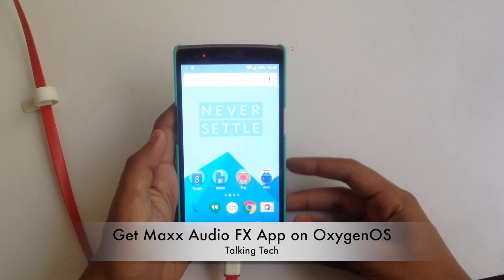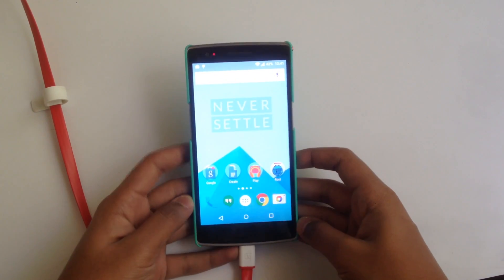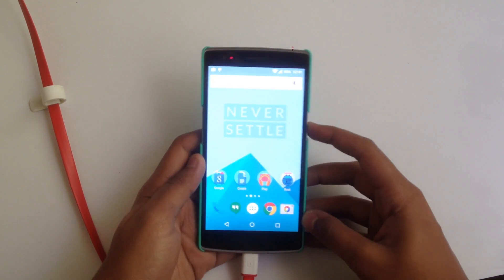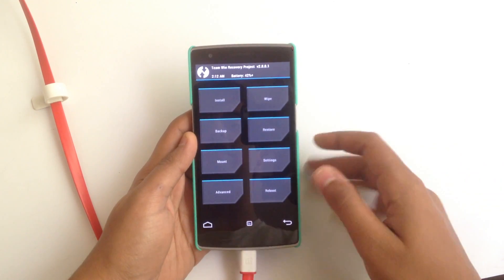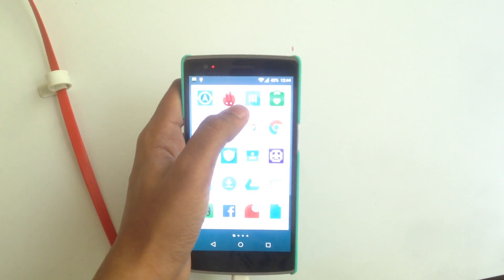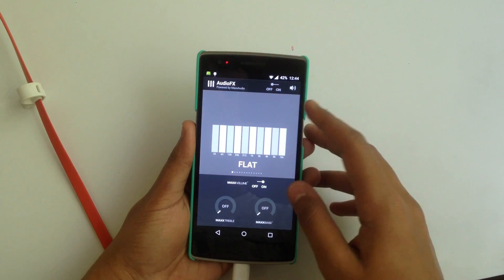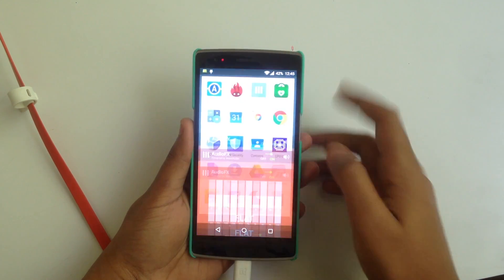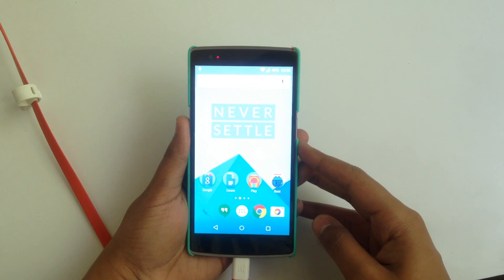How to get Maxx Audio FX on OxygenOS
Get OnePlus's Maxx Audio FX App on OxygenOS